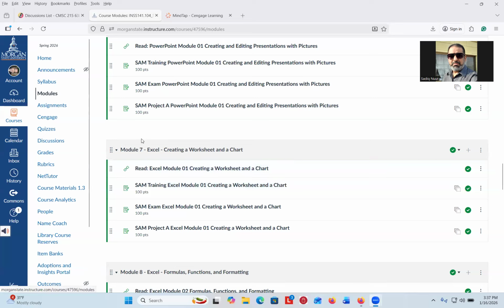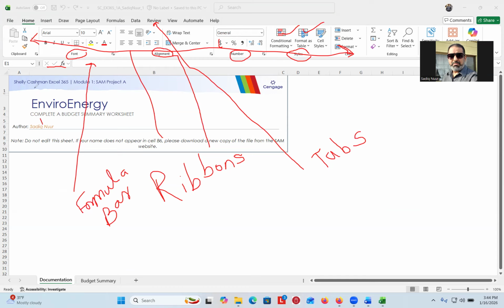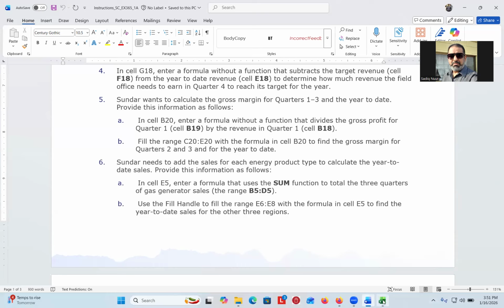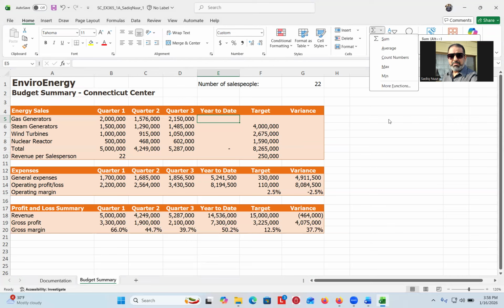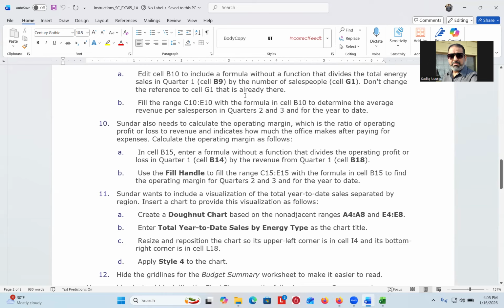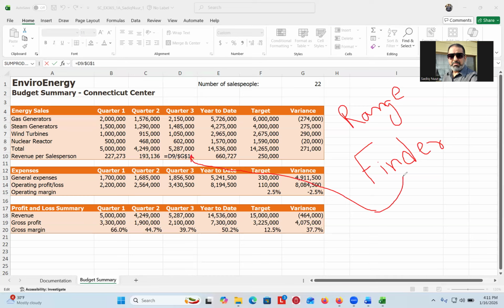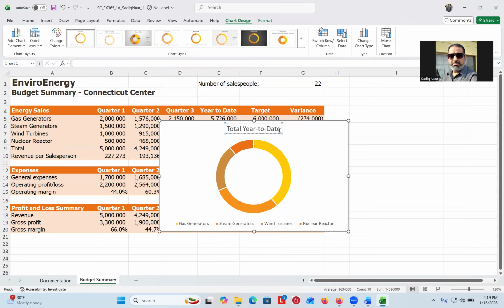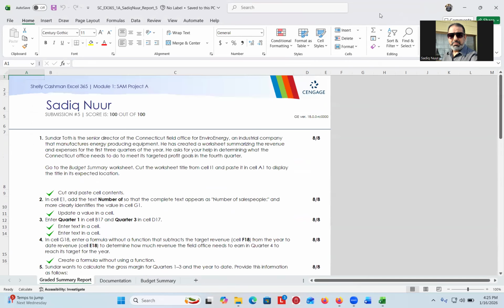MindTap: SAM Project A Excel Module 01 Creating a Worksheet and a Chart Using Microsoft Excel 365.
This Video demonstrates how to complete MindTap: SAM Project A Excel Module 01 Creating a Worksheet and a Chart Using Microsoft Excel 365.